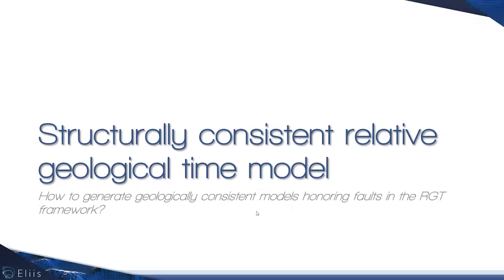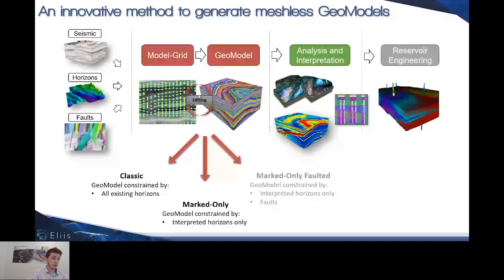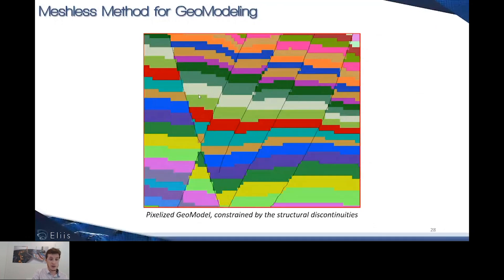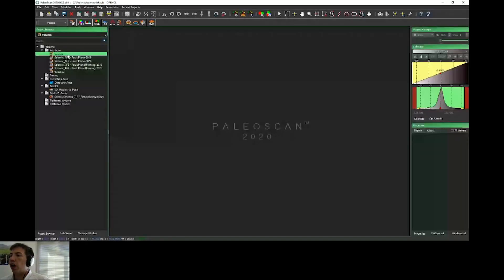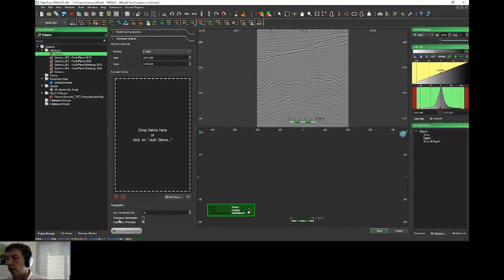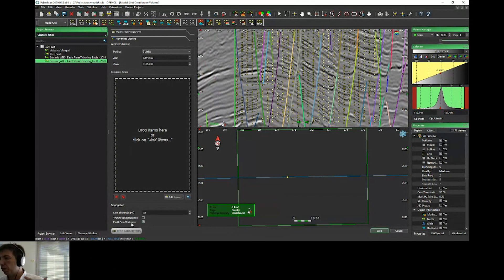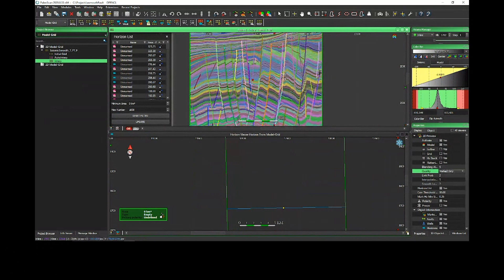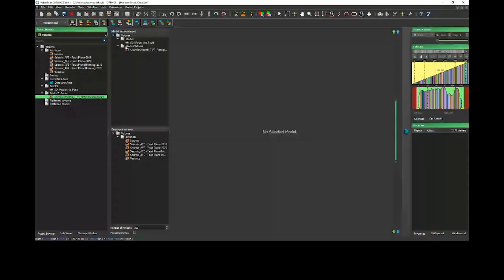Structually consistent Relative Geological Time Model - PaleoScan™ 2020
How to generate geologically consistent models honoring faults in the RGT framework?